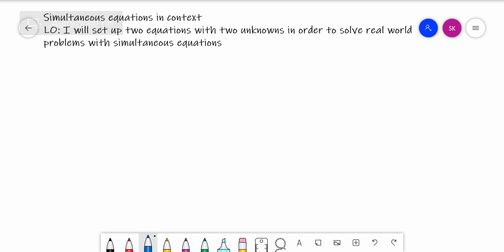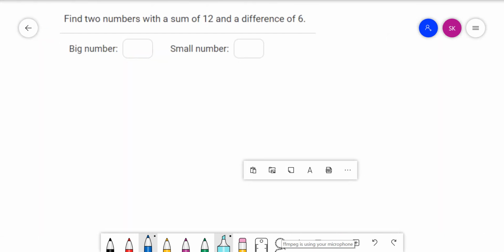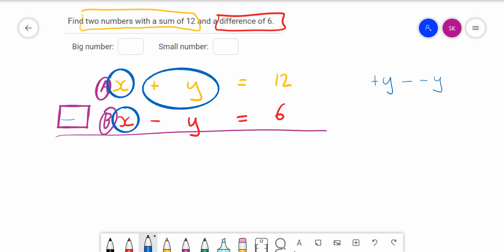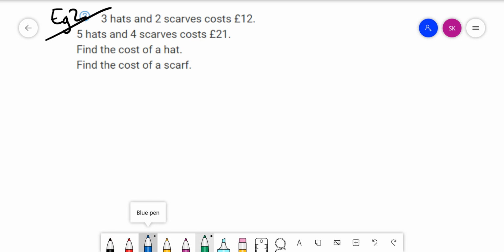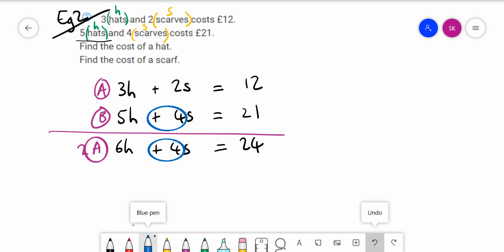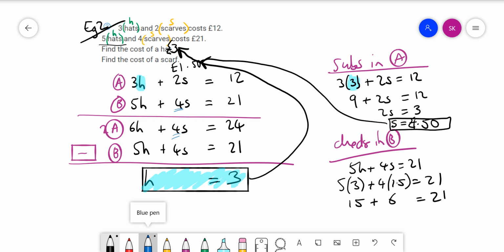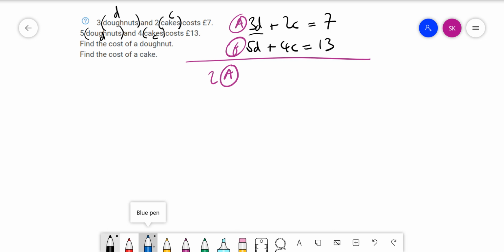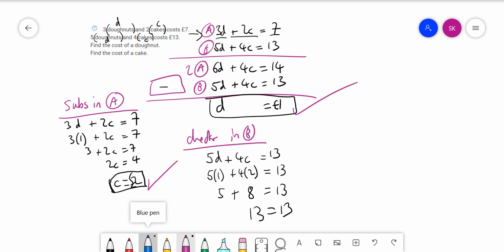Year 10 Simultaneous equations in context